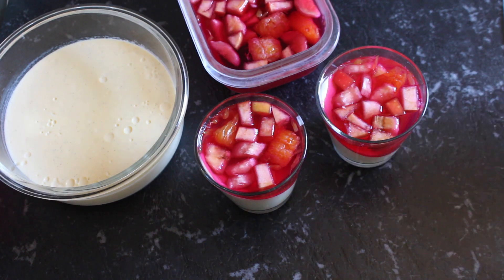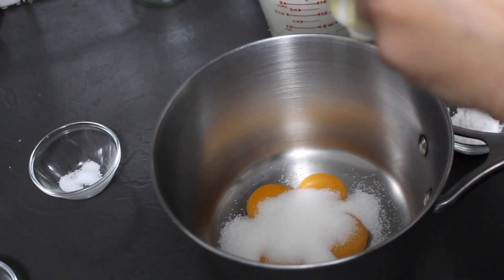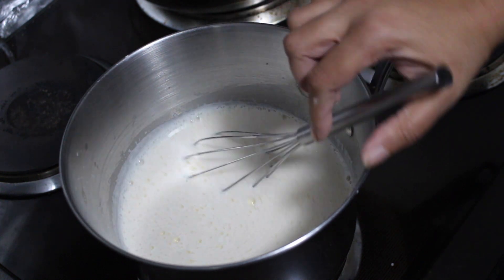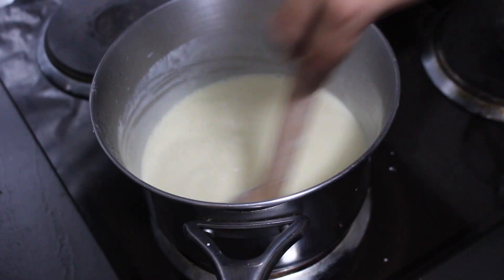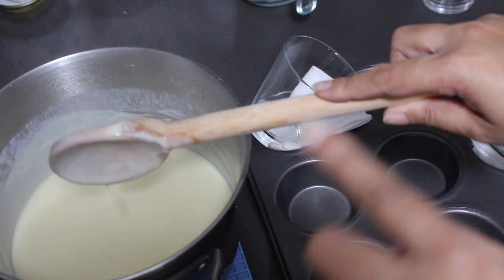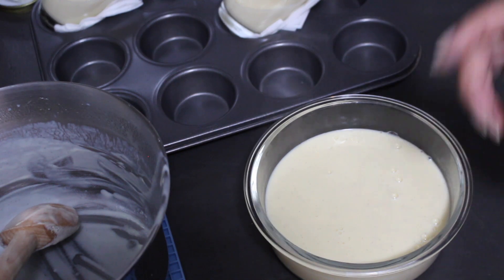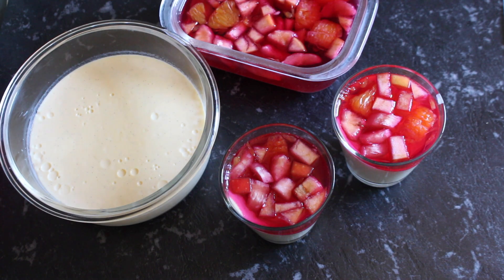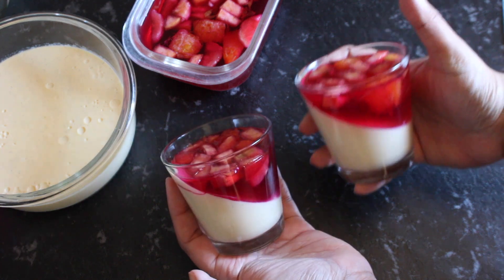How to Make Custard from scratch | How to make a stunning layered dessert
In this video, we're making a luscious Vanilla custard from scratch and we're using it along with some Jelly fruit salad to create a stunning and delicious layered dessert.

Ingredients -

4 egg yolks
3 cups milk
1/4 cup sugar
1 tbsp cornflour
A scant pinch of salt
1 tsp vanilla bean paste

Stay up to date with all the latest happenings -

Look for our group "The Aspiring Home Cook" on Facebook and join in to show off your creations from following our videos.